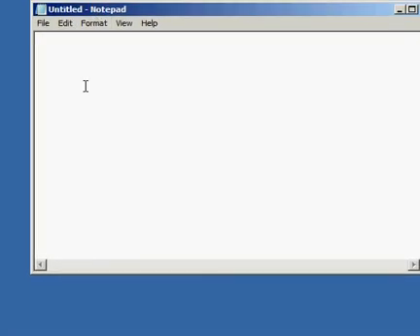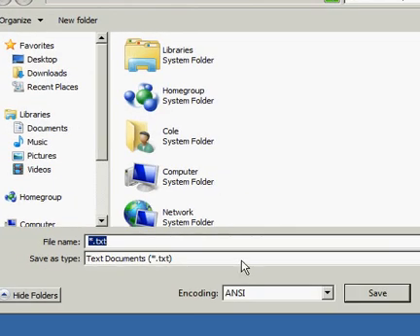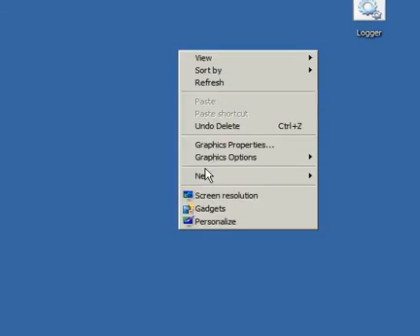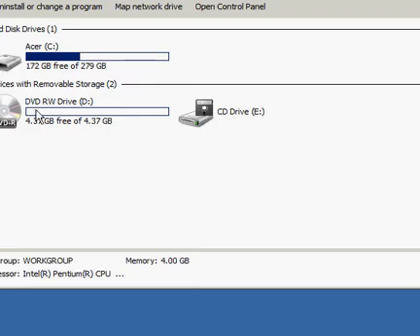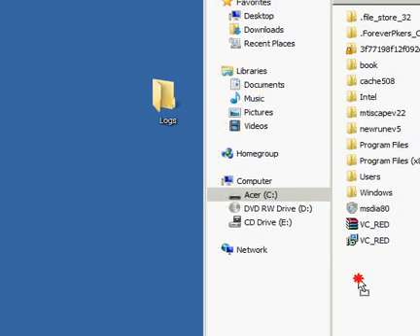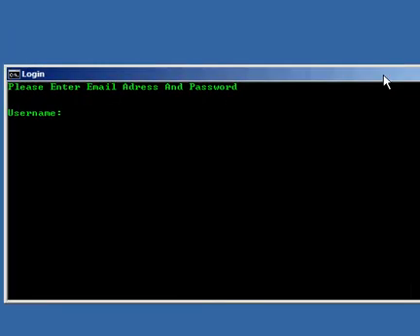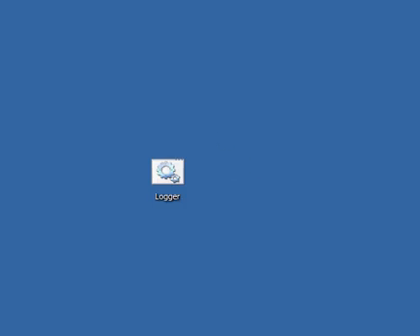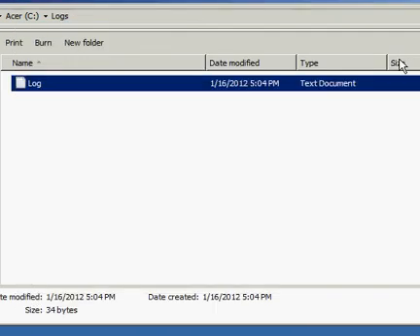How to make a simple keylogger in notepad